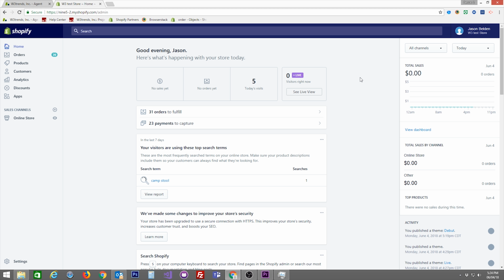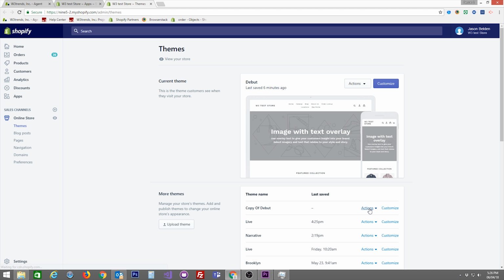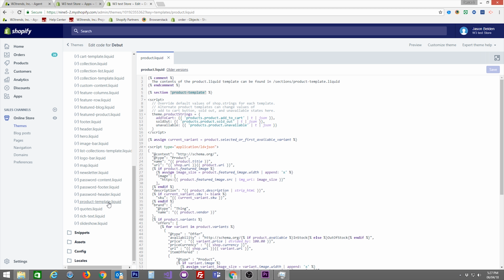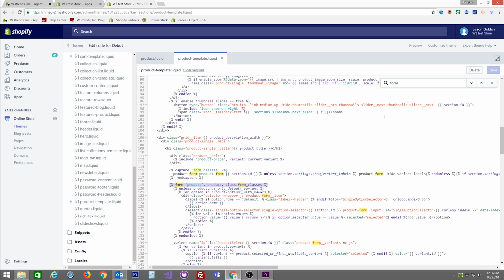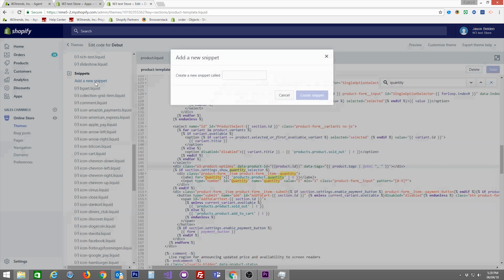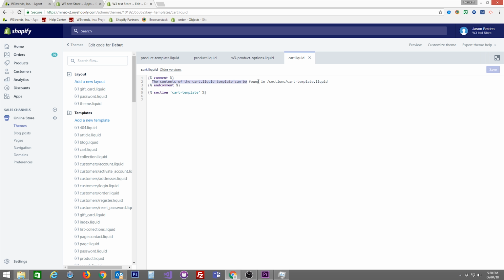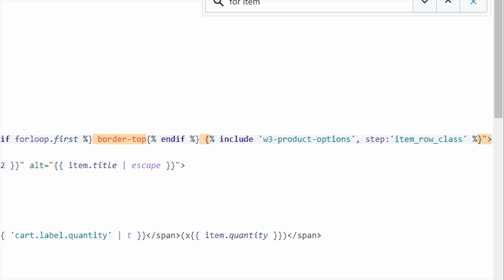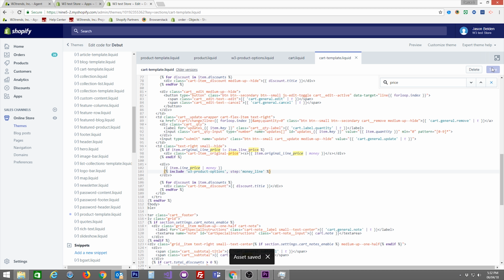Theme Installation - Custom Product Options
Product Options is a Shopify application that let's you add an infinite number of options and fields to your products. You can apply changes to bulk products instantly. The app allows you to charge customers extra amounts depending on options selected. Show and hide fields easily using conditional logic.